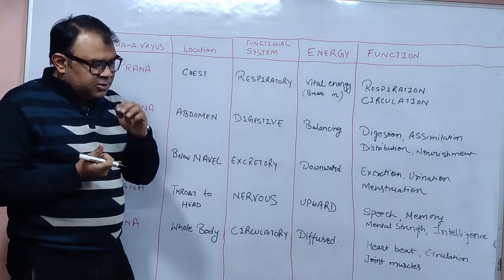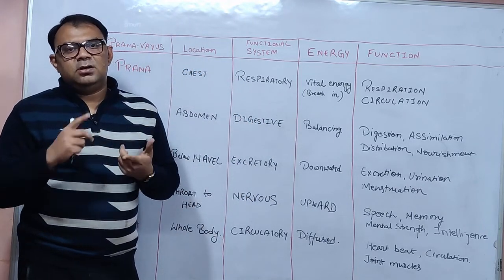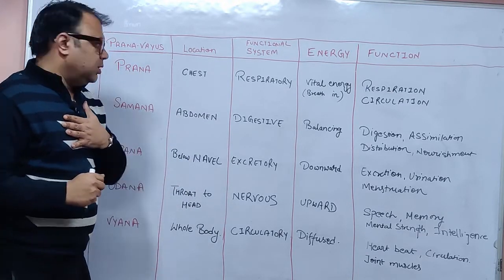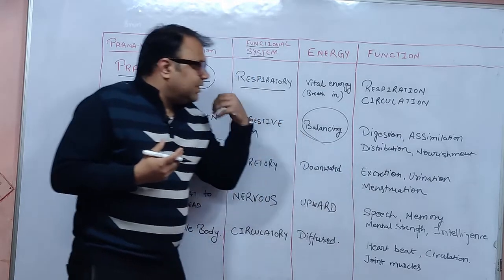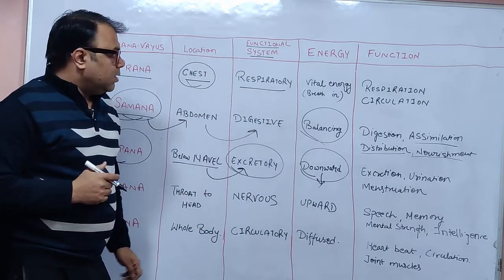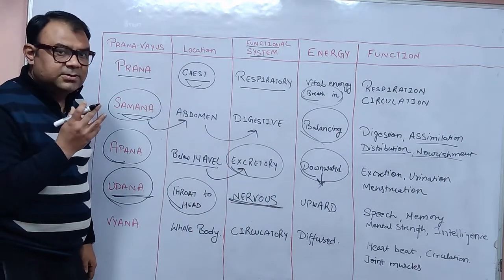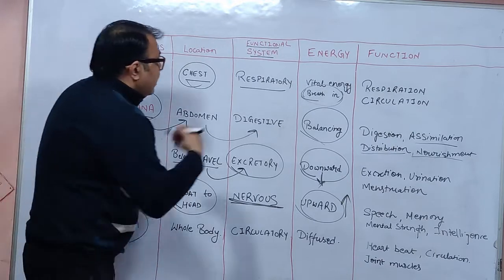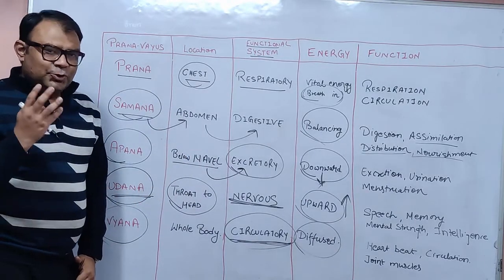Pancha Pranas (The Five Prana Vayus) Explained: Prana, Saman, Apana, Udana, Vyana | Yogic IQ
The Prana Vayus ( Prana, Saman, Apana, Udana, Vyana) are explained in this video, here are the outline mentioned:
1. What is Prana?
2. What are Panchapranas?
3. Pancha Pranas: Definition, Location, Functional System, Energy direction and functions in the body.

Patanjali Yoga Sutras Explained: Samadhi Pada 51 Sutras, Sadhana Pada 55 Sutras,Vibhuti Pada 56 Sutras, Kaivalya Pada 34 Sutras. ***